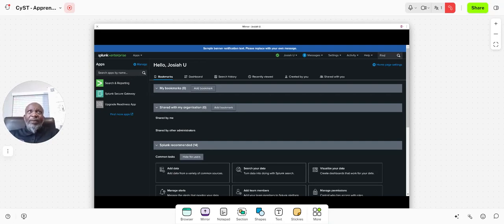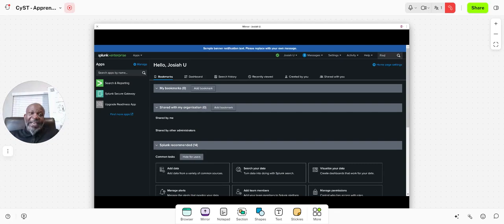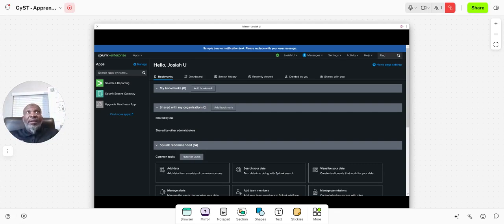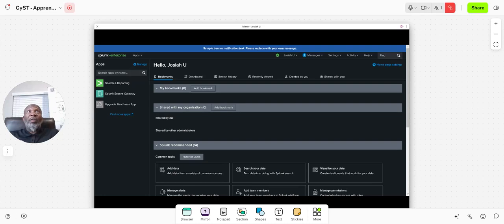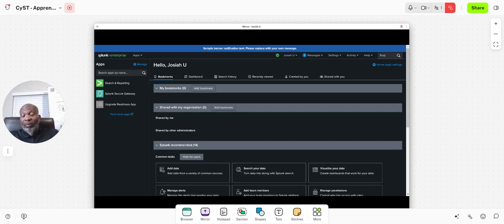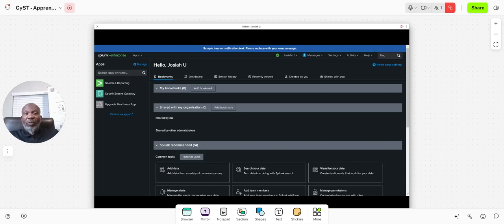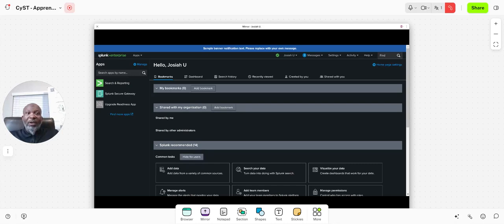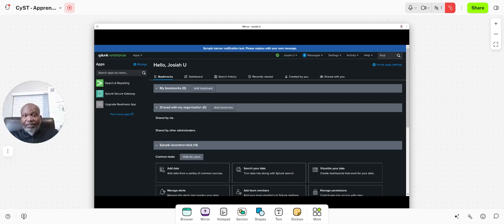Innovative EdTech for talents in the underserviced communities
Quick Promotion:
If you are a marketer or sales wo/men we want to hear from you. We need to run 4 cohorts of our cyber security training.

E1T1 SOC membrship Biyearly Sponsorship (SMBS): This require a max of 15 learners per cohort to start @ $3000 for the six months total. This is strictly OJT remote and on rolling bases. @MackDaddy Life @Cyber with Ben

This particular campaign is the one for $250.or

Vision:
To establish a technology base in XR, AR/VR, to educate and create awareness in cybersecurity using our collective brain prowess that stamps out the theoritical mindset for hands-on, on-the-job, and critical thinking for a better world ushering an IQ economy to meet the challenges of the digital era. .

Mission:
To empower youths and women in pursuit of a career in STEM e.g Cybersecurity ,  AI, IT/OT and Engineering by providing the tools and resources they need to become gainfully employed. We intend to extend our arms by providing the needed practical on-the-job experience and the platform to hone their skills for the workforce.

We believe that if we re-educate our youths and women in technology of the day. They should be able to take their place to usher a knowledge based economy.

We welcome you all!!!